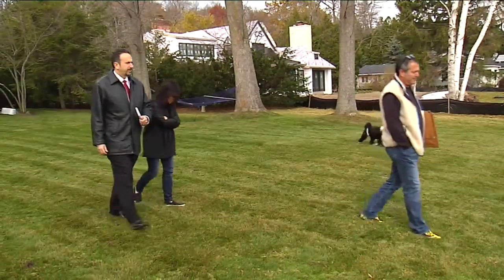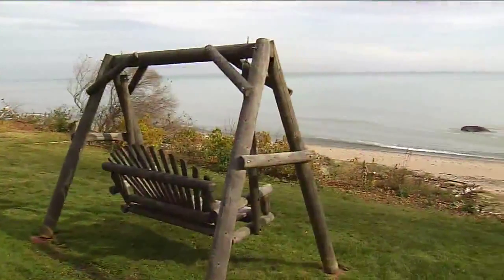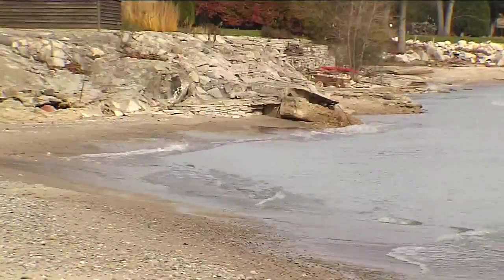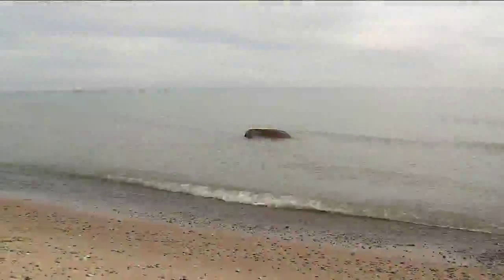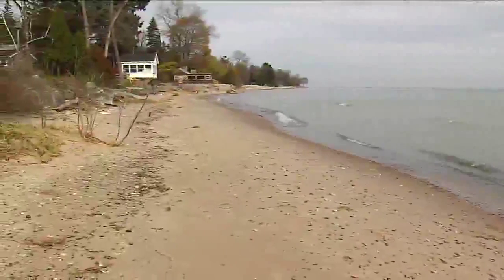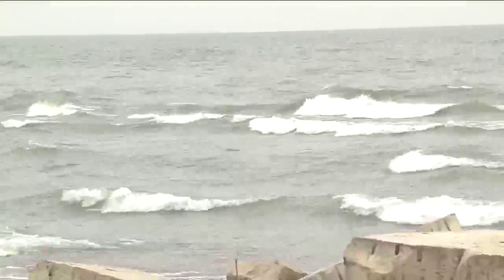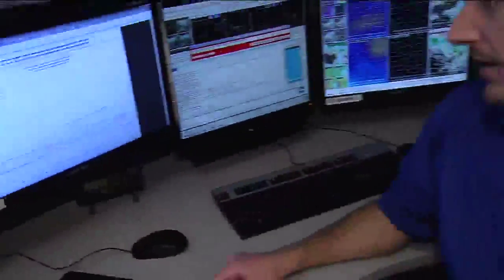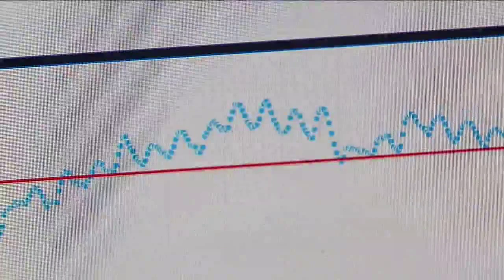Lake Michigan's rising water level explained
If you've driven along Lake Michigan's shoreline lately, you may have noticed a shocking change.